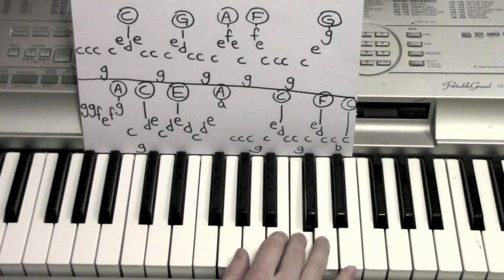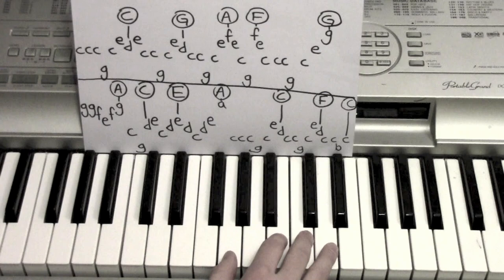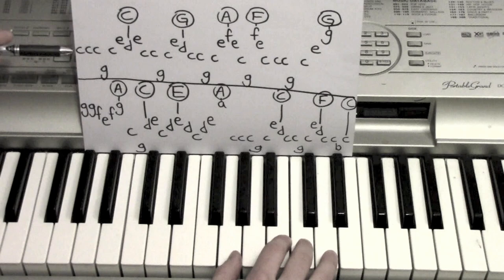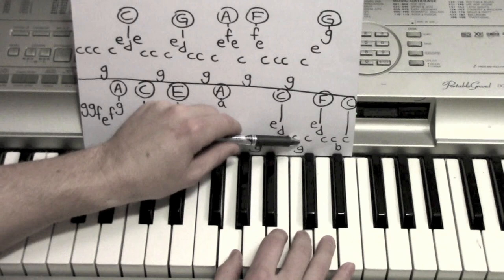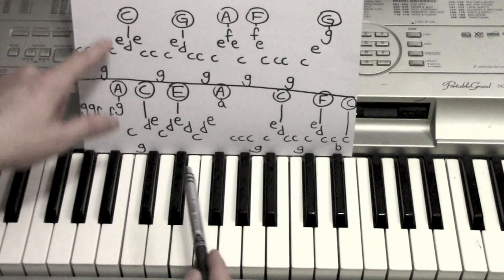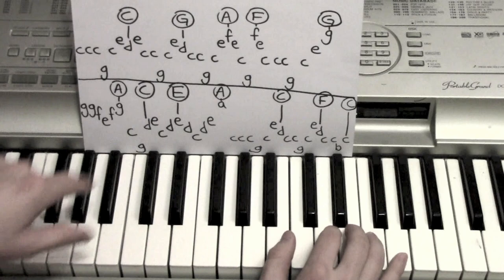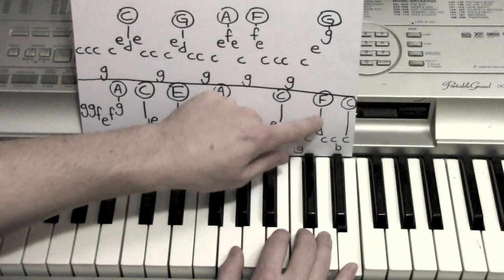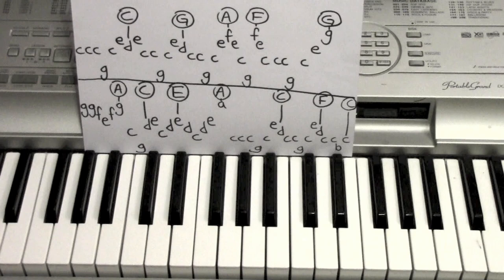Do You Want to Build a Snowman ★ Piano Lesson ★ SUPER EASY ★ Frozen